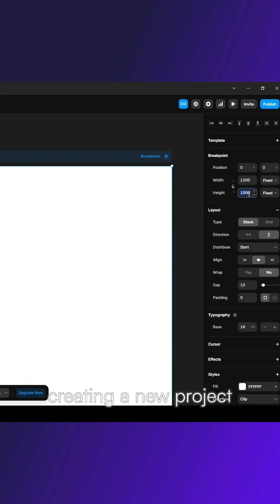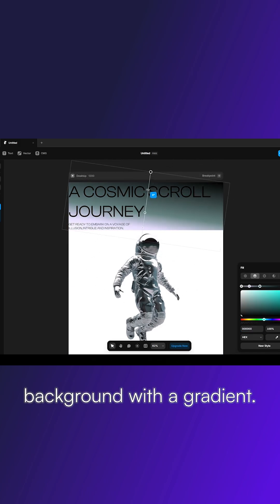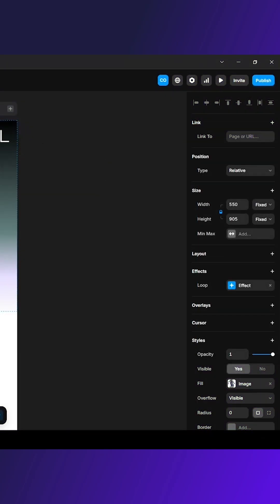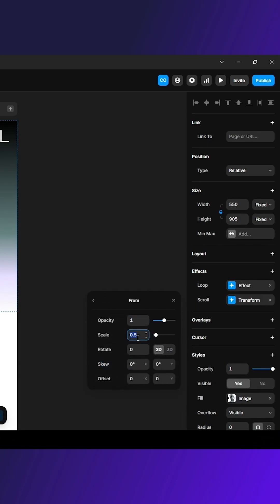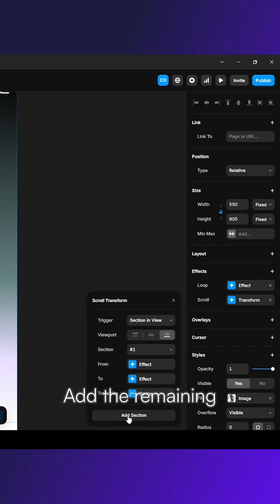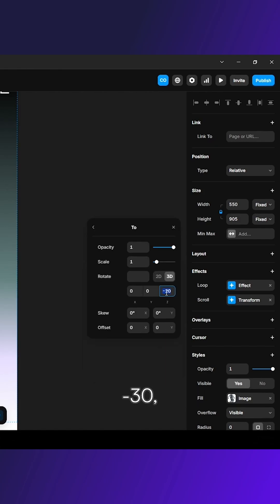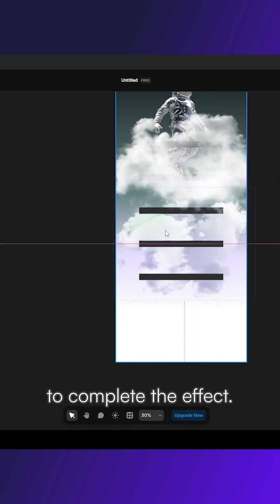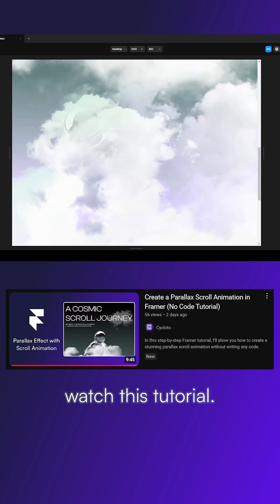Parallax Scroll Animation Tutorial (No Code)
Learn how to create a smooth parallax scroll animation in Framer without writing any code. Perfect for building modern, interactive websites with engaging scroll effects.